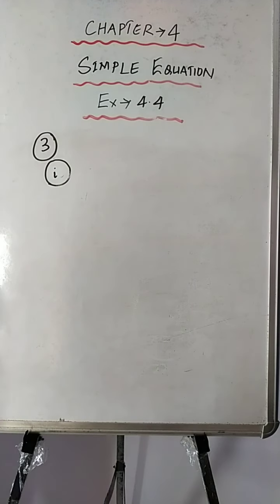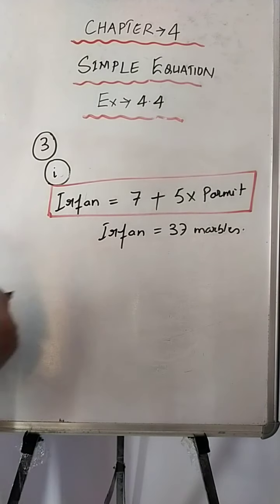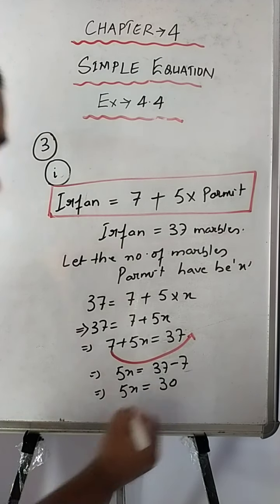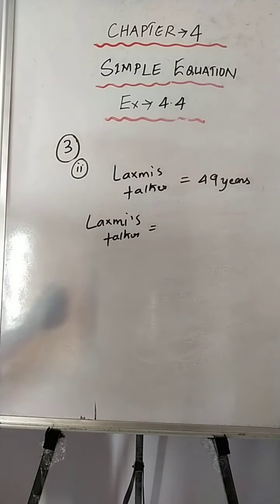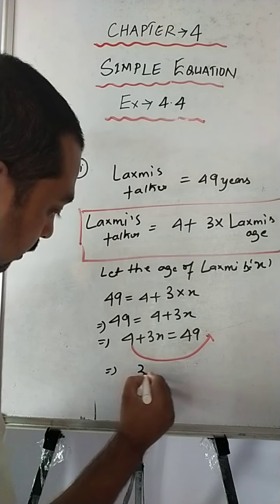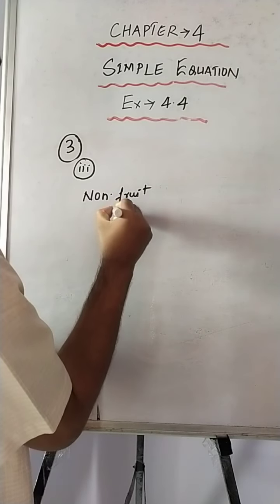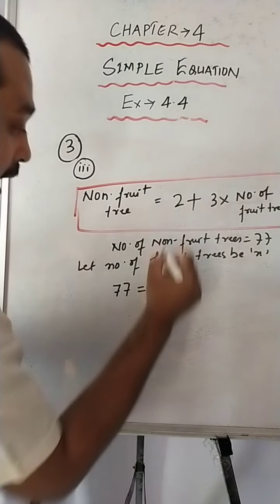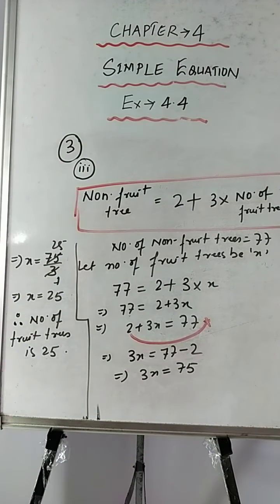Chapter 4 Simple Equation